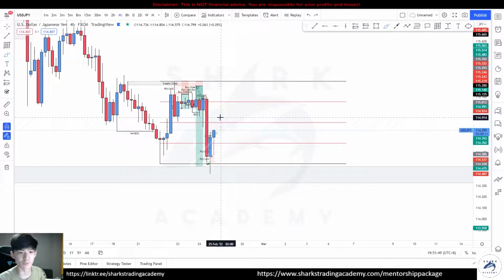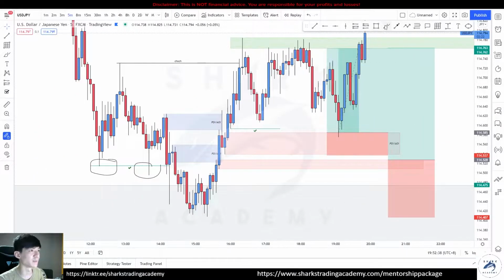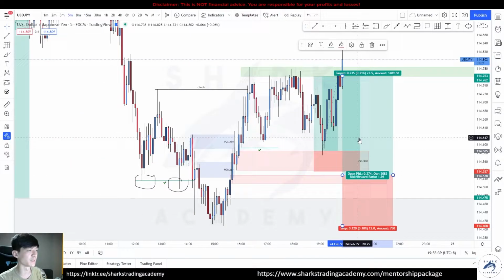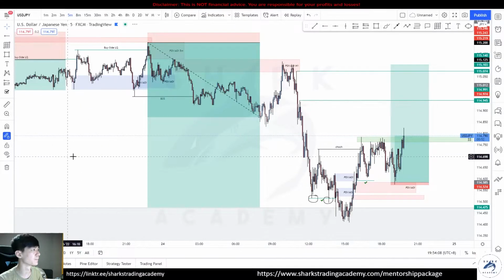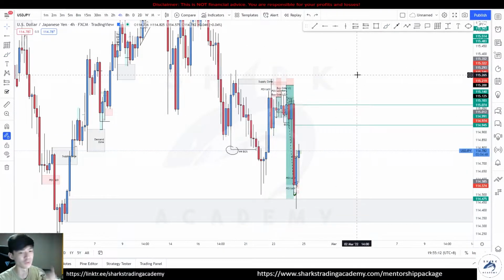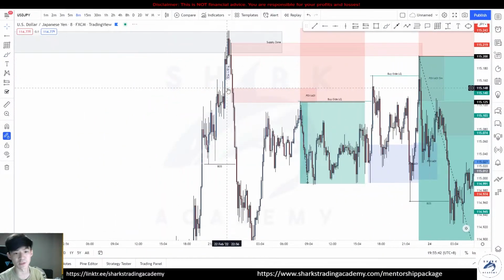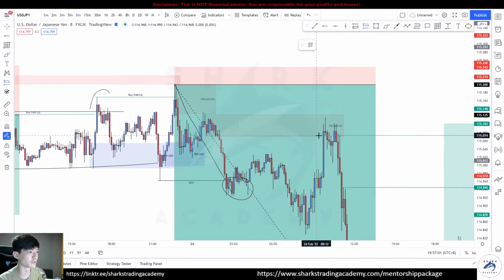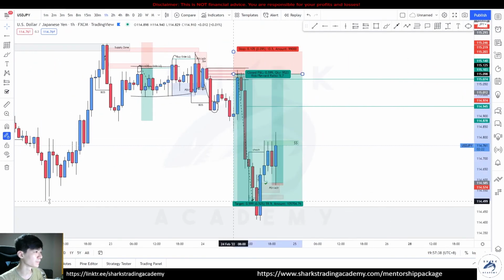Forex Technical Analysis on USDJPY [Live Trade 1:4 RR]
Forex Technical Analysis using the 3 Step Process!

For new traders out there, take the chance to review and learn from the Sharks Academy Forex Post Analysis, using a consistent system that we believe in.

Consistency is more important than being right. Of course, with a profitable methodology to begin with!

Content:
0:00 - Introduction
0:07 - Post Analysis + 3 Step Process
06:57 - Outtro